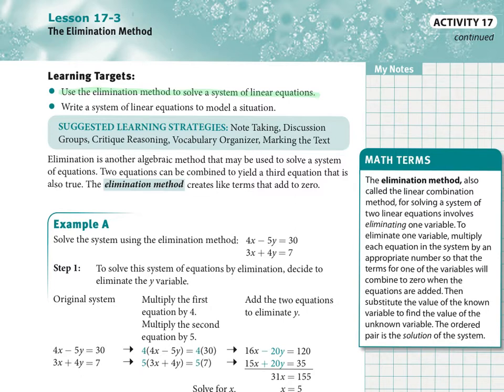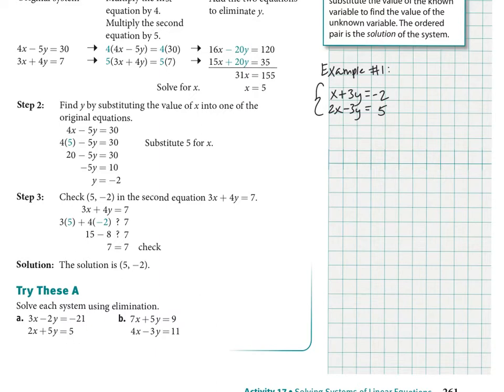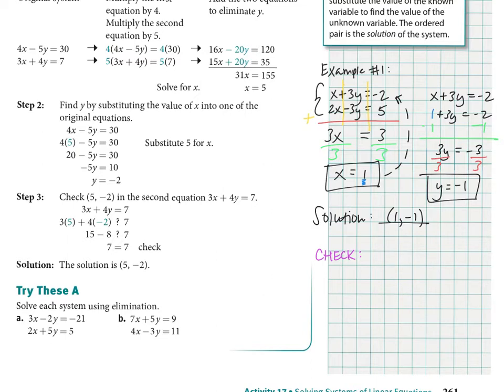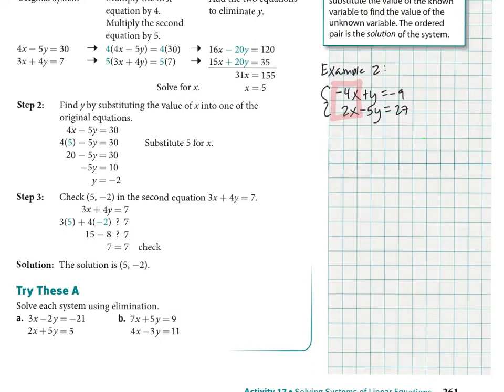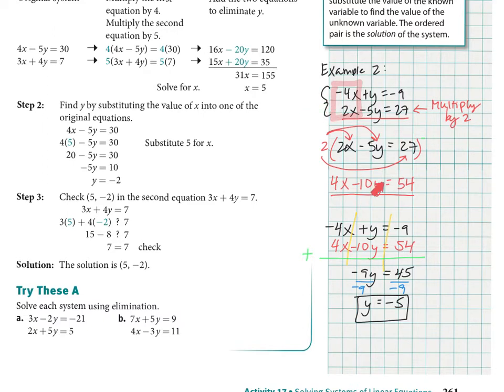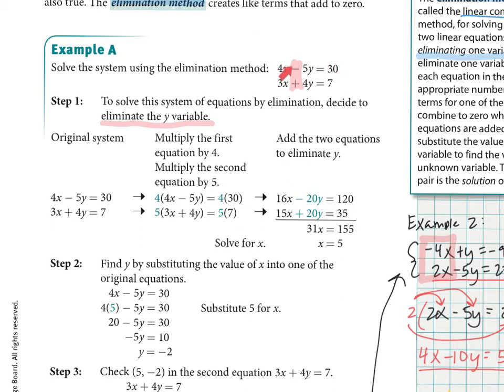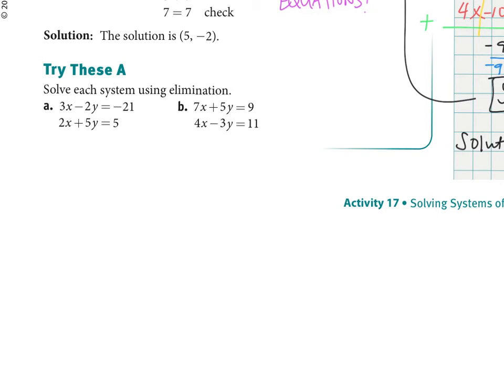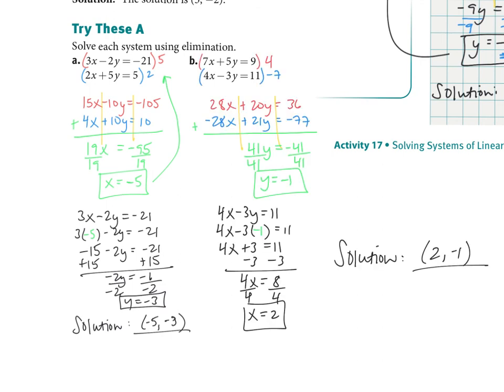Alg 17.3 Notes